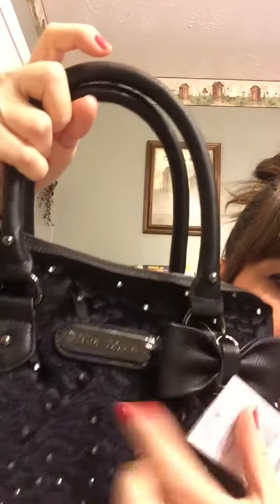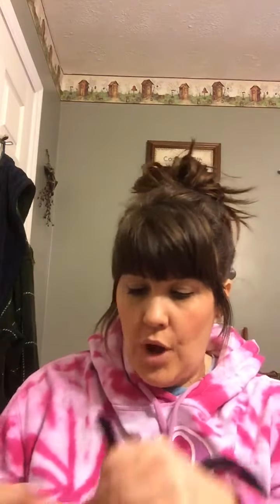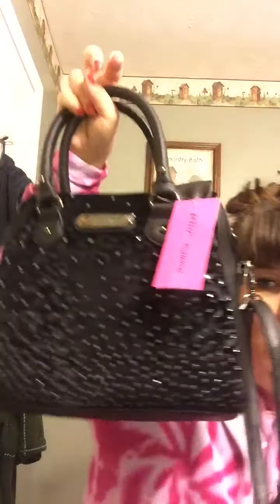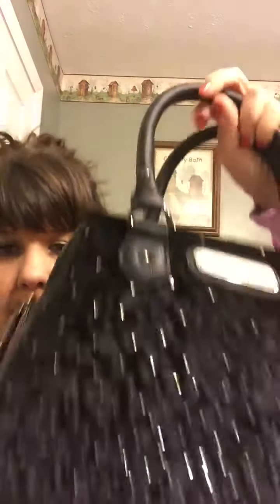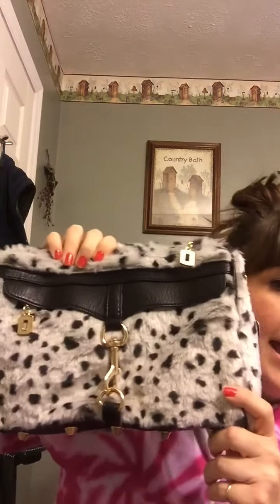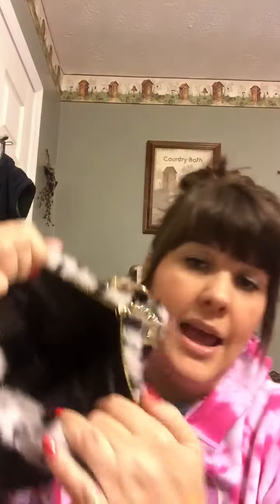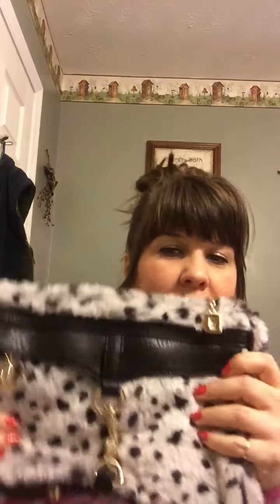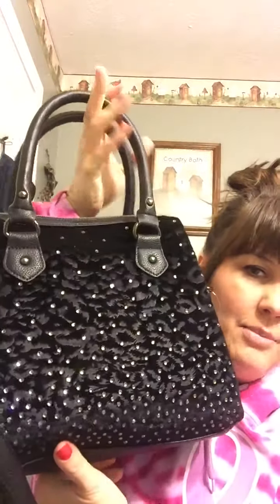Betsey johnson and Adrienne landau purse review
Hope you enjoy the video :) these bags were purchased at Gabriel brothers and macys